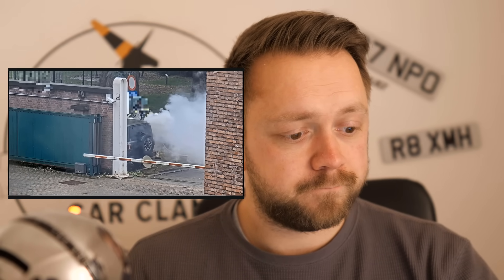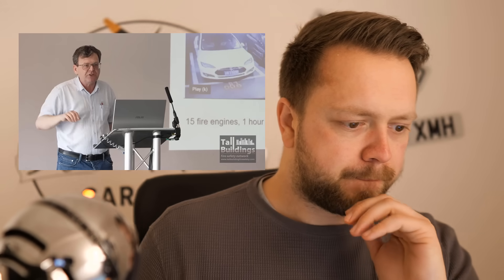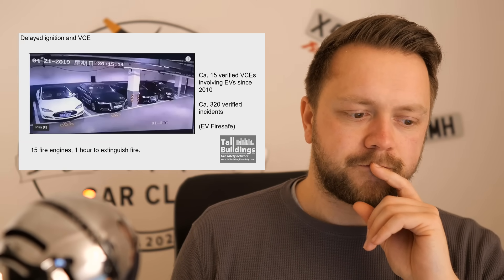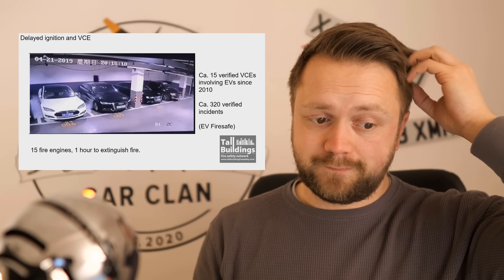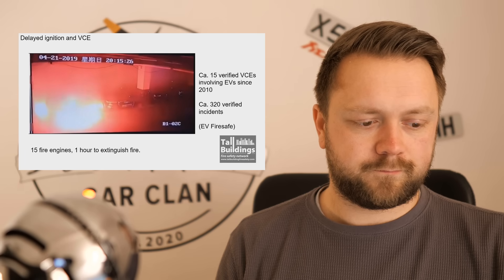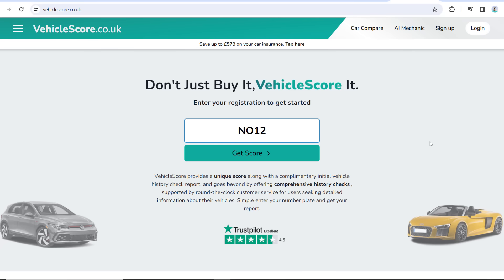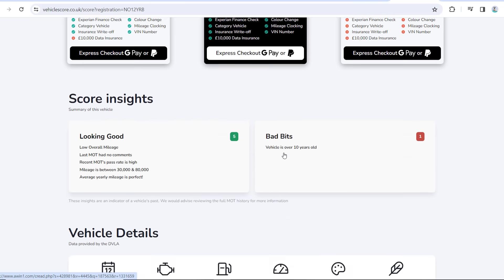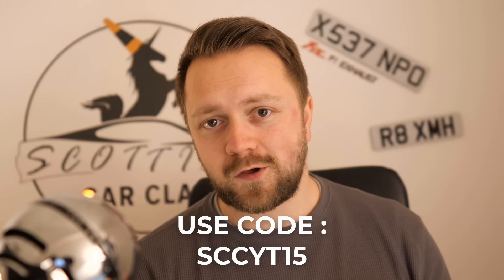THIS is the MOST FRIGHTENING Scenario With An EV Battery (Not Fire)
EV Lithium-Ion battery Vapour Cloud Explosion ( VCE ).  Scary Stuff!

Use Code ► SCCYT15